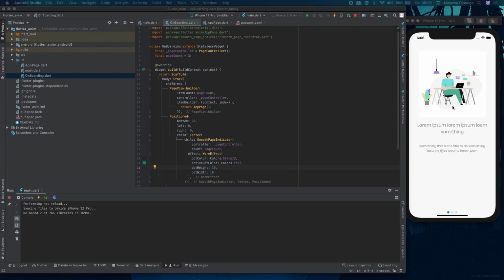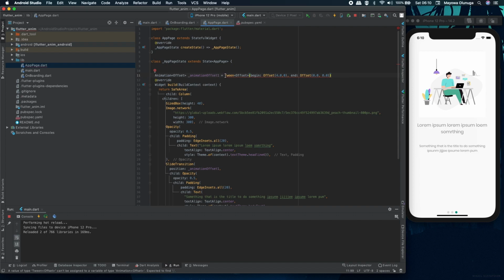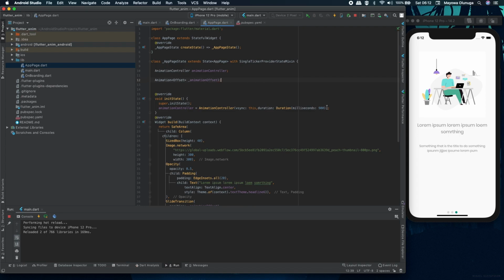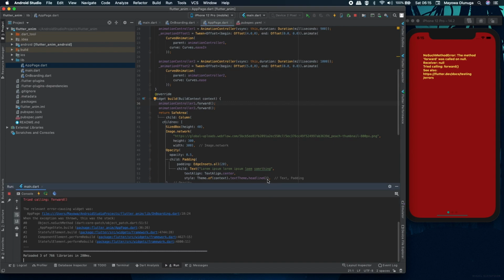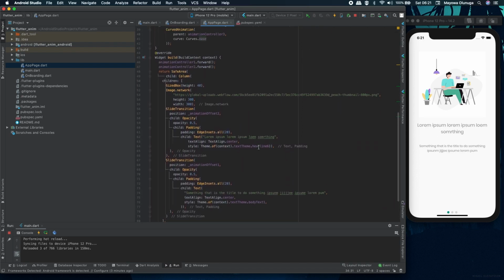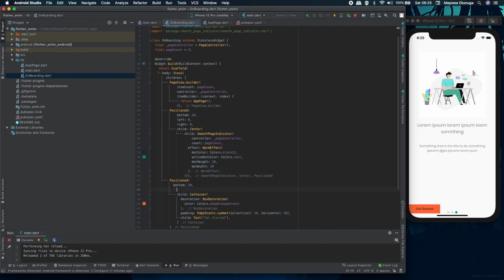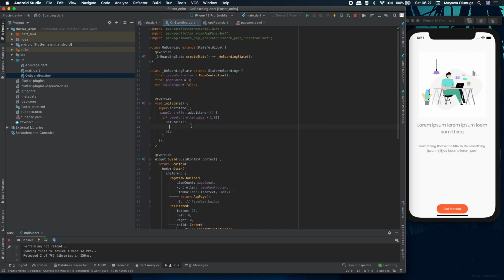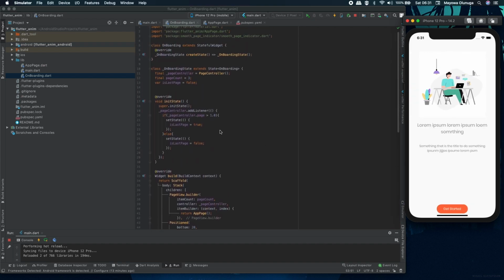Easy Flutter Animations - Part 2 (Concluding part)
In this video, we'll be covering how to add animations to widgets using implicit and explicit animations.